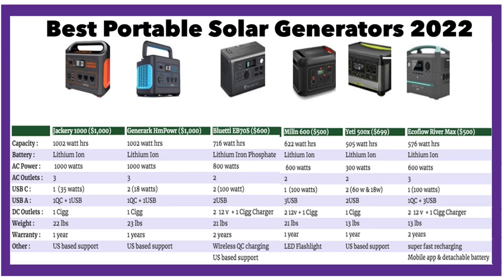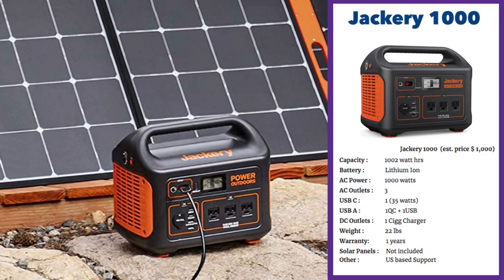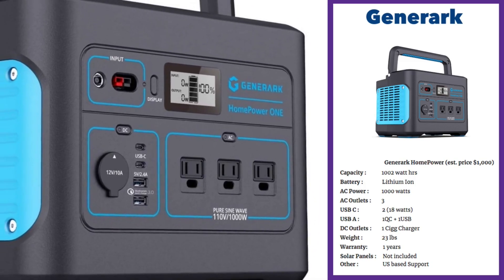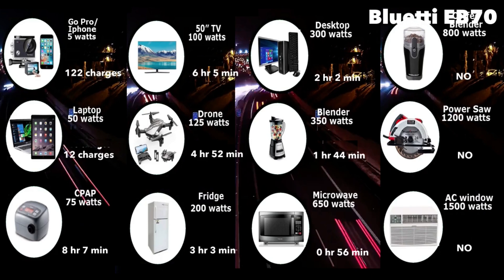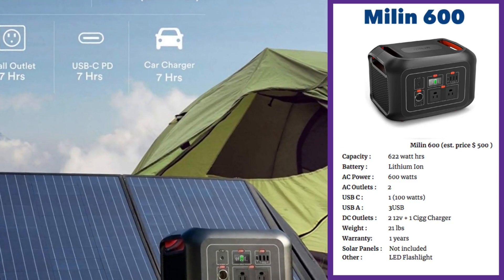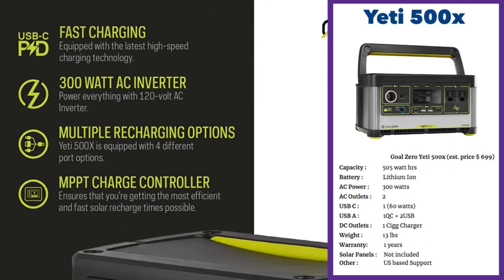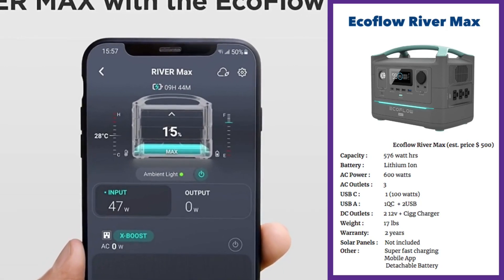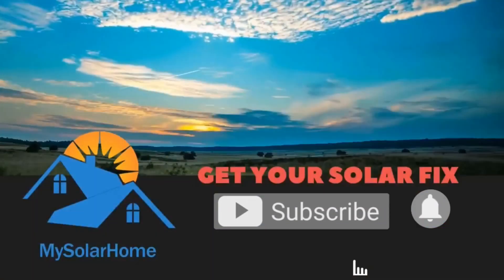Best Portable Solar Generators 2022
Jackery 1000, Bluetti EB70, Yeti 500x, Ecoflow Rivermax, Generark, Milin 600

Jackery 1000
Bluetti EB70
Yeti 500x
Ecoflow Rivermax
Milin 600

These are the best portable solar generators with the best performance, energy and power capacities in the US market.

All are Powered by an internal battery, usually lithium ion or AGM. Ability to charge their internal battery with solar panels, though the solar panels are optional and available as a paid accessory. In built Charge Controller and Battery Management system to protect and control the charging of the battery across multiple options such as solar panels, regular wall outlet or a 12V car cigarette charger. Battery power output channeled to direct DC output ports such as a 12V DC outlet or a cigarette charger port as well as through an Inverter and out as 110V regular AC power.